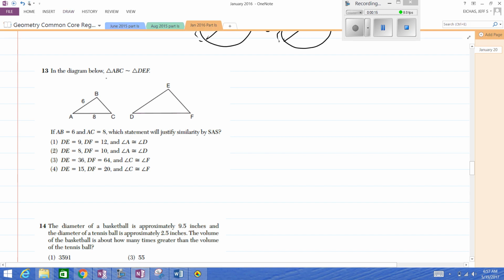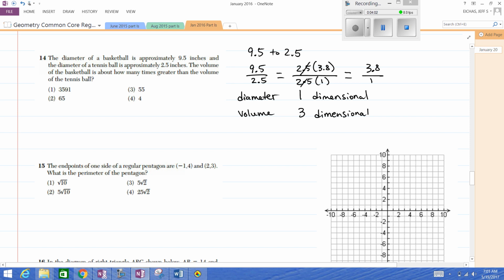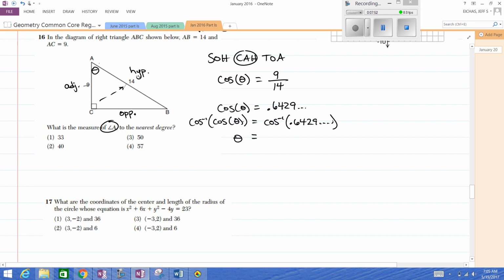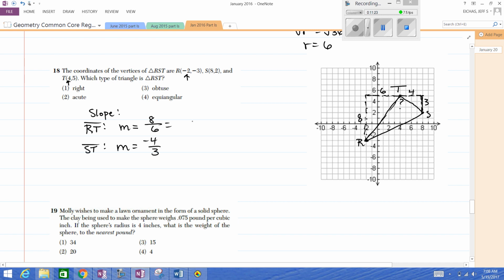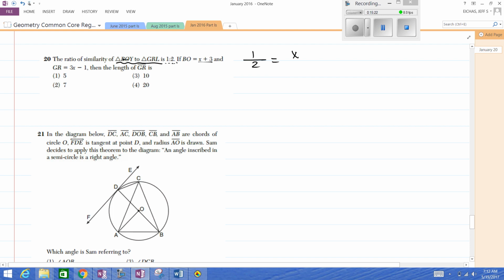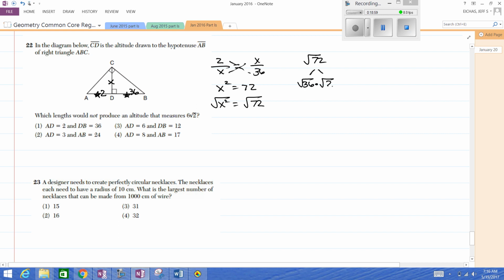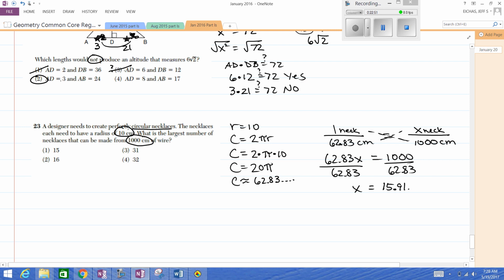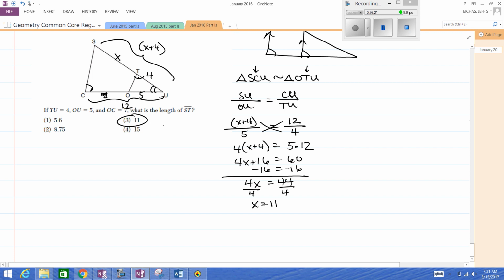Jan 2016 #13 24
Common Core Geometry Regents Exam January 2016 #13-24 solutions with explanation.